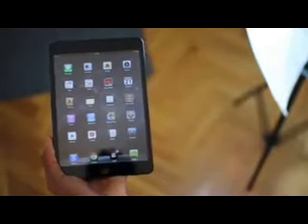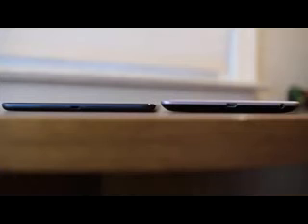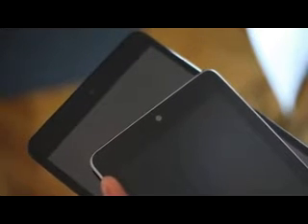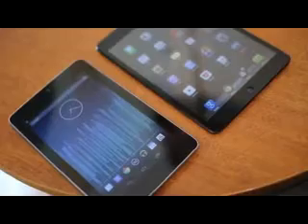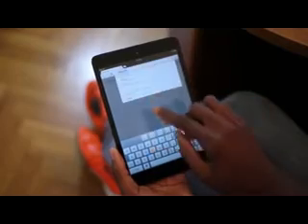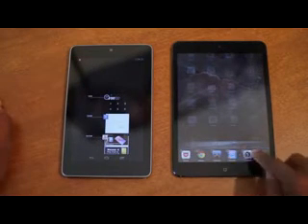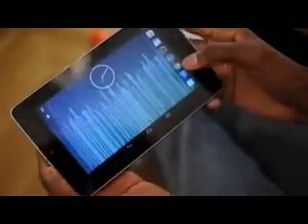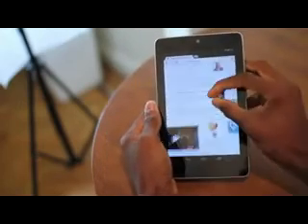iPad Mini vs Nexus 7!